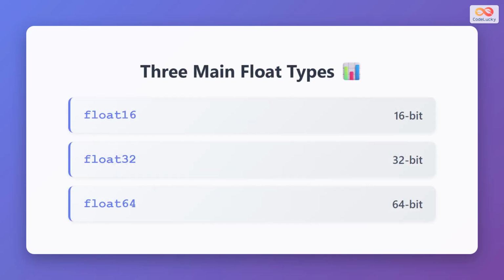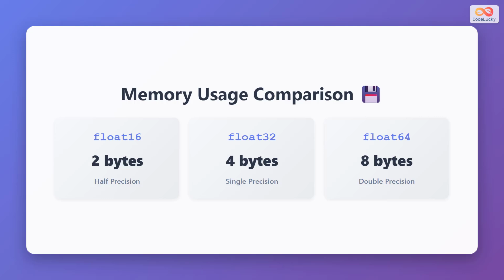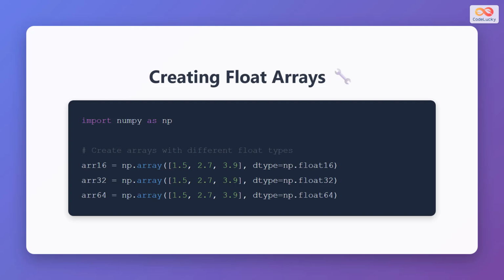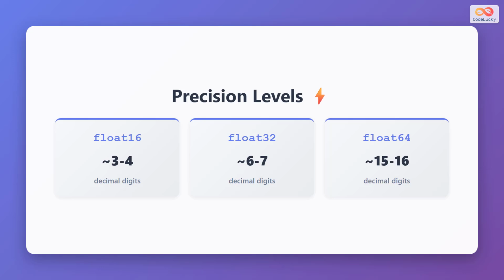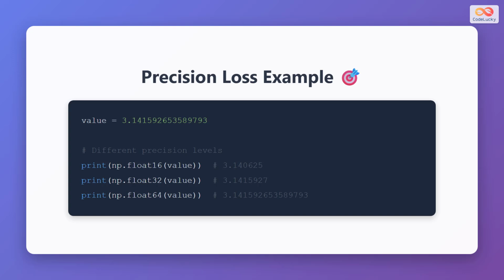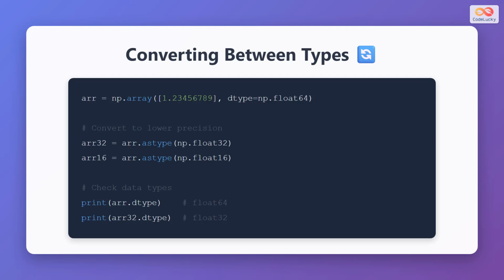NumPy Float Data Types: float16 vs float32 vs float64 Explained with Examples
🔢 Master NumPy float data types in this comprehensive tutorial! Learn the critical differences between float16, float32, and float64, and discover how to choose the right precision for your projects.

📚 What You'll Learn:
✅ Understanding float16, float32, and float64 data types
✅ Memory usage comparison between different float types
✅ Precision levels and decimal digit accuracy
✅ Creating arrays with specific float types
✅ Real-world examples of precision loss
✅ When to use each float type for optimal performance
✅ Converting between different float data types
✅ Best practices for data science and machine learning

💡 Perfect for beginners learning NumPy fundamentals and intermediate users looking to optimize their code for better memory efficiency and performance!

🎯 Whether you're working on deep learning models, scientific computing, or general data analysis, understanding float data types is essential for writing efficient NumPy code.

📊 Topics Covered:
Float data type basics | Memory optimization | Precision management | Type conversion | Machine learning applications | Scientific computing | GPU operations | Performance optimization

Chapters:
00:00 - Float Data Types in NumPy
00:26 - Three Main Float Types
00:53 - Memory Usage Comparison
01:28 - Creating Float Arrays
02:03 - Precision Levels
02:33 - Precision Loss Example
03:16 - When to Use Each Type
03:58 - Converting Between Types
04:36 - Outro